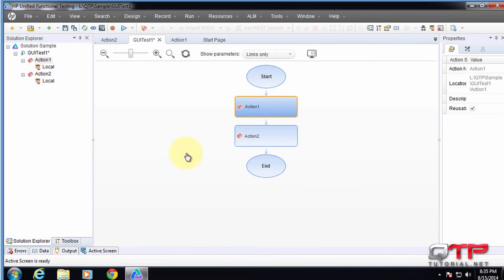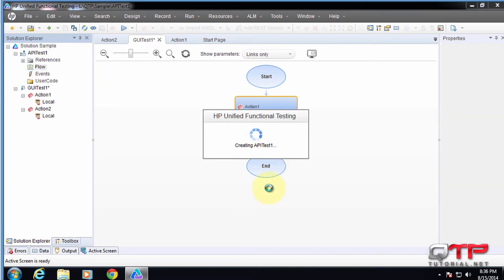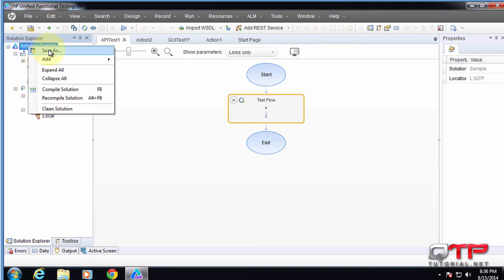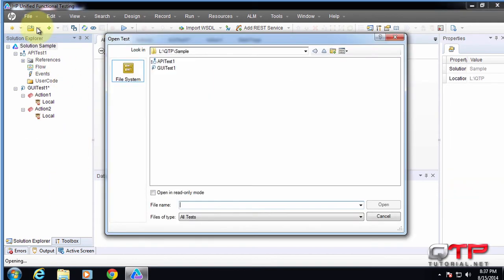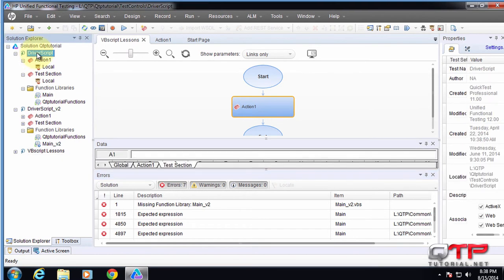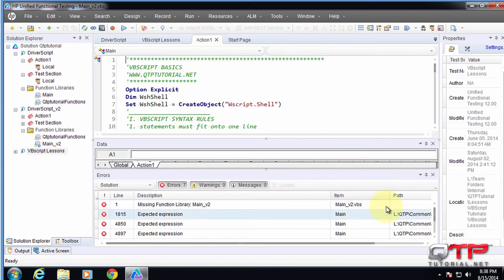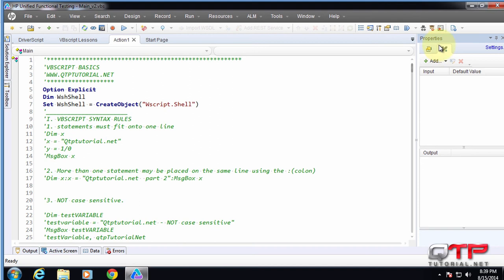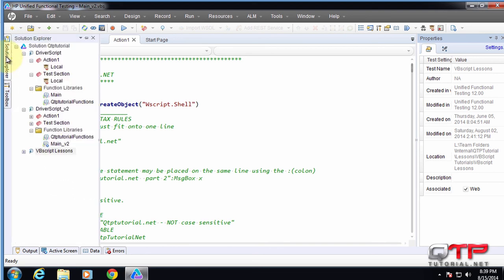QTP tutorial - 1.31-Getting started with UFT-Examining a solution of Unified Functional Testing